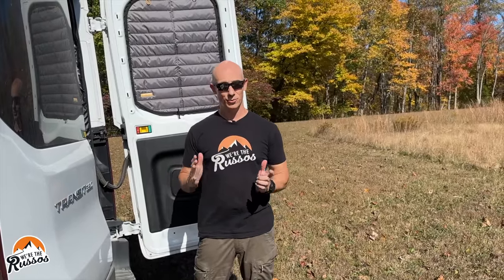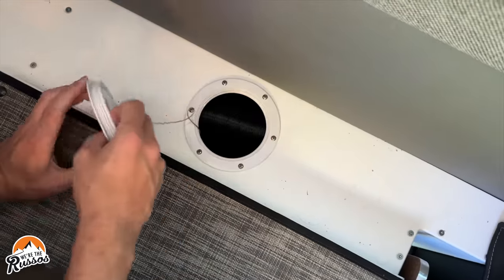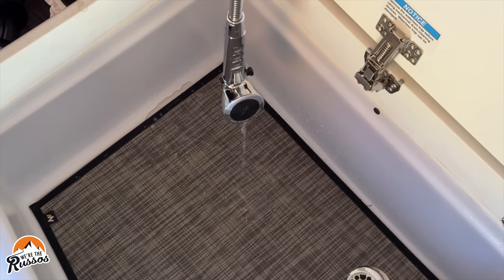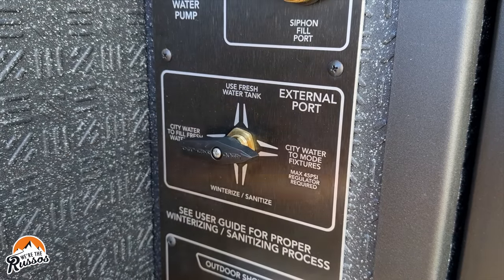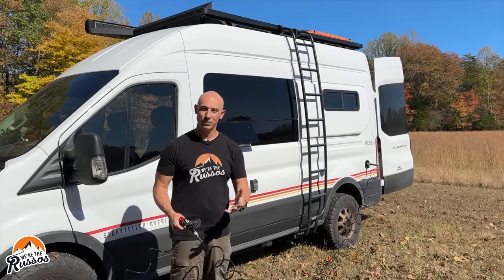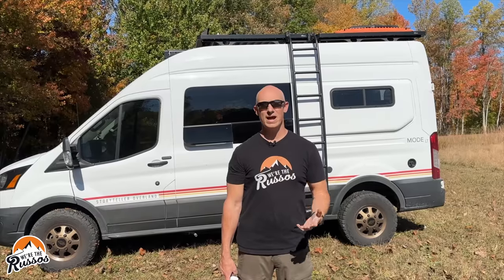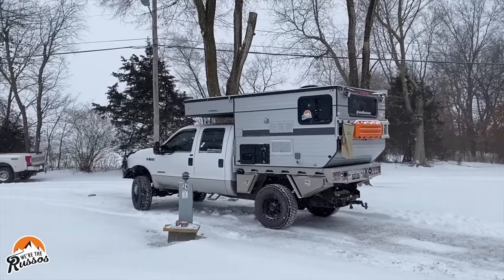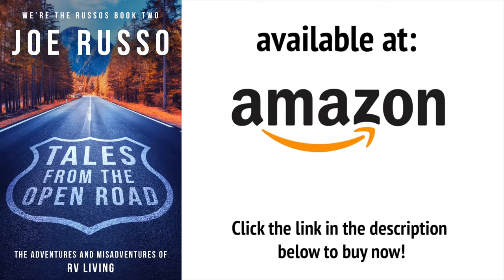How We Winterize the RV without Anti-Freeze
Winter is coming and many RV owners are getting ready to winterize their RV. In this video we share how we winterize our RV without using antifreeze. Winter camping video

Air compressor
Blow out valve

Joe's 2nd Book: Tales From the Open Road